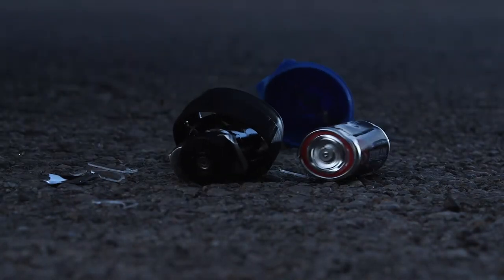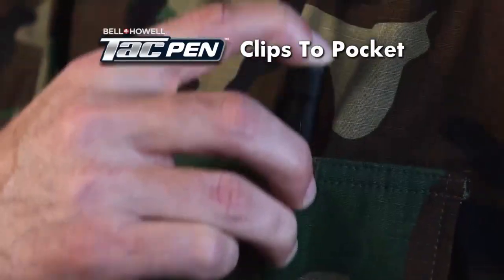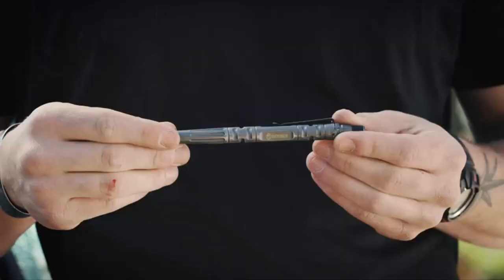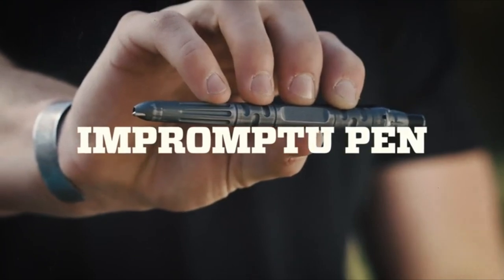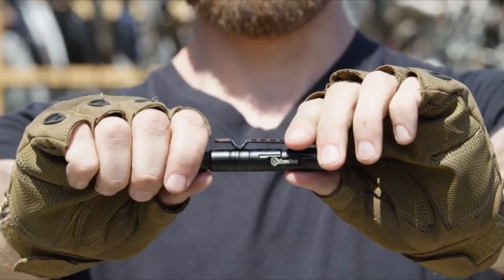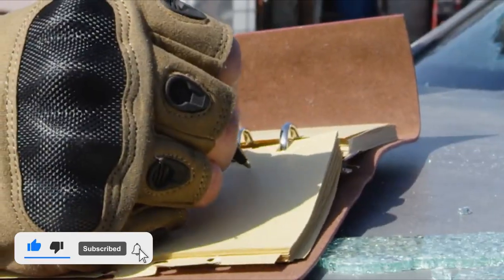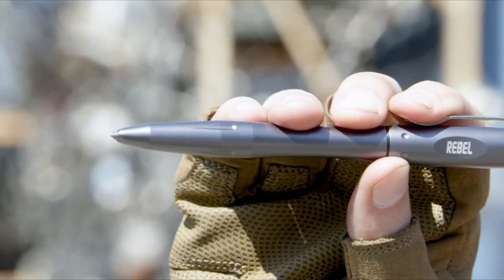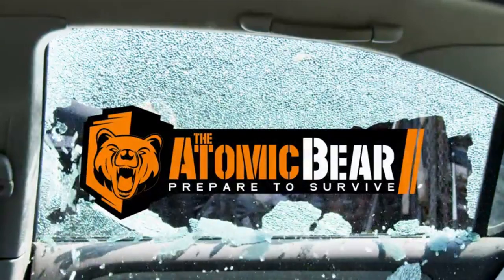Top 5 Tactical Pens | Discover The (Super Powers) EDC+Self Defence+Survival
When it comes to survival and self-protection, having the right tools can make all the difference. Take your security to the next level with tactical pens! Whether you're a prepper, law enforcement officer, or just want to feel more secure, a tactical pen is an essential item to have on hand. Learn more about the capabilities of tactical pens and the ultimate protection and convenience they can offer.  In this video, we'll showcase the top 5 best tactical pens on the market, including their features and benefits.

TOP 5 Tactical Pens

🛍️ Description Codes Below ✅

5 : WILLUCK- Cool & Unique Gifts for Men Him Dad,Tactical Pen,Christmas Stocking Stuffers for Brother,Groomsman Gifts,Valentines Day Anniversary Birthday Gifts for Husband,Father's Day Gifts for Dad

4:  Bell+Howell Tac Pen Multitool - Aluminum – Outdoor and Indoor Tactical Gear – Glass Breaker +LED Flashlight +Screwdriver + Bottle Opener – As Seen On TV

3: Gerber Impromptu Tactical Pen - Tactical Grey

2: TakeFlight- Tactical Pen Gifts for Men – Fathers Day Gift for Dad | LED Tactical Flashlight Multitool for EDC Gear – Cool Gadgets, Tactical Gear, Military Gear, Groomsmen Gifts for Men that Have Everything

1. The Atomic Bear Tactical Pen – Self Defense Pen & Multi-tool Pen - Flashlight Survival Pen for Men & Women - Tactical Gear & Gift - Military EDC Pen + Glass Breaker + Bottle Opener – 3 Ink Refills + 12 Batteries

★ KEY MOMENTS ⏰

00:00 Start
00:14 WILLUCK Tactical Pen
00:53 Bell+Howell Tac Pen Multitool
02:20 Gerber Impromptu Tactical Pen
03:04 TakeFlight Tactical Pen
03:40 The Atomic Bear Tactical Pen
05:17 Finish

Please note, vendors have the right to control all processes of the their inventory and some items may not be available or in stock, some items may also be shipped internationally.